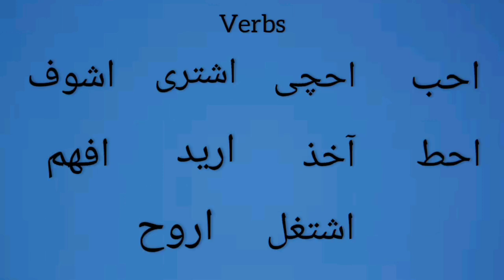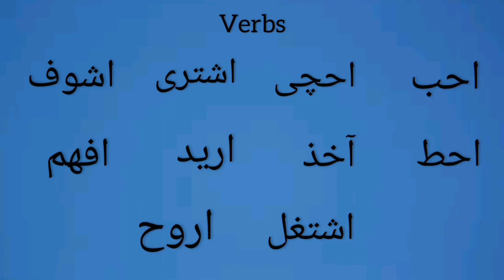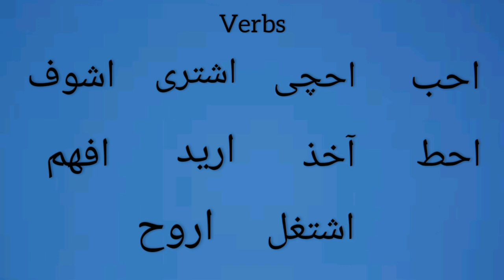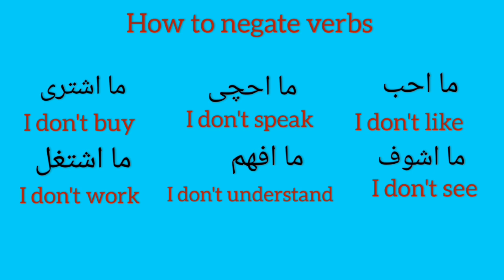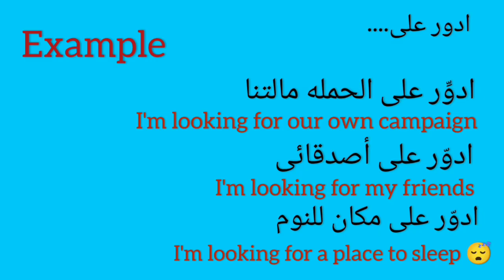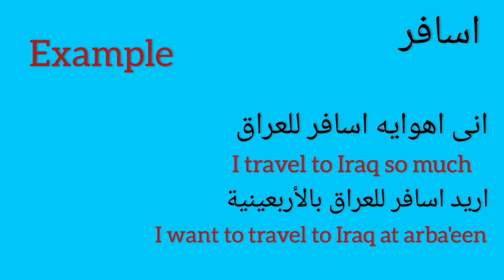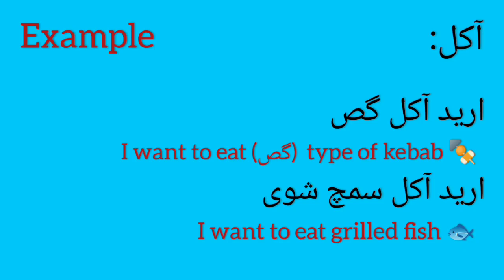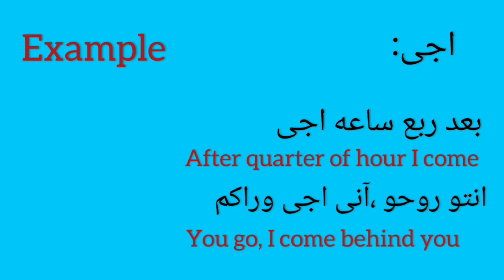20 Arabic verbs to boost your speaking skill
Introduction In this video, we will explore the essential Arabic verbs that can significantly enhance your speaking skills. Mastering these verbs is crucial for effective communication in Arabic, as they form the backbone of most sentences and expressions.